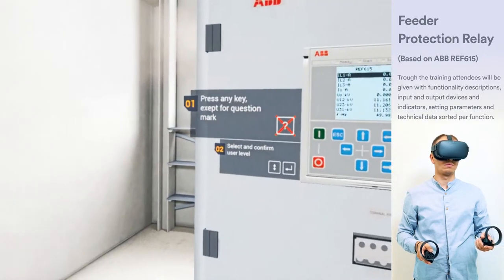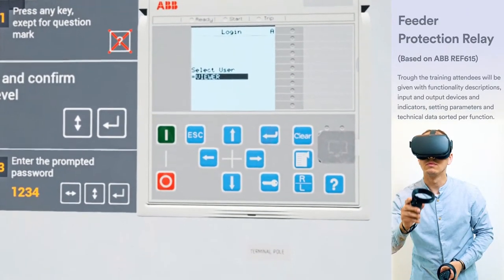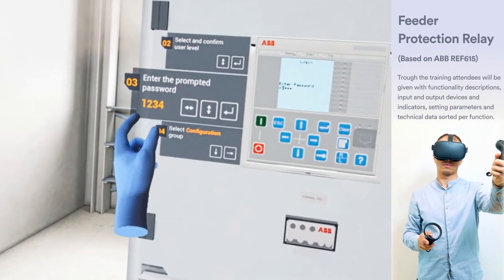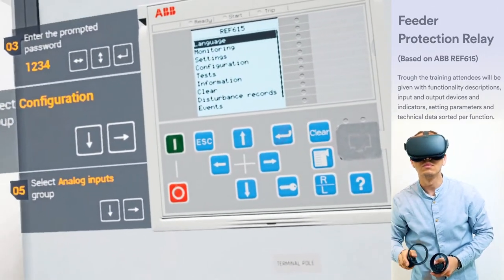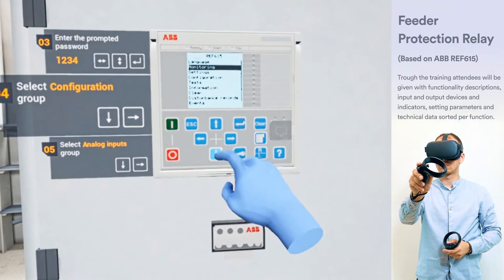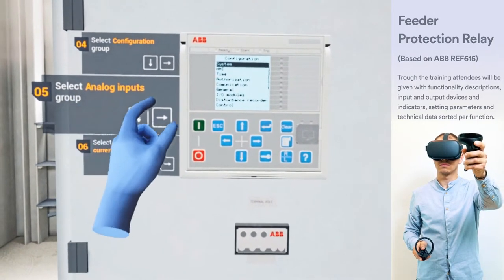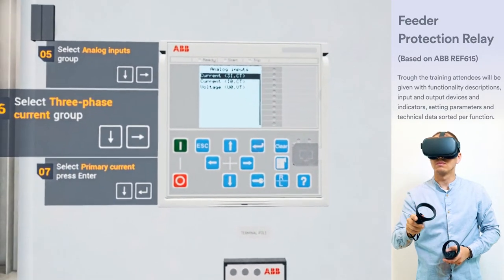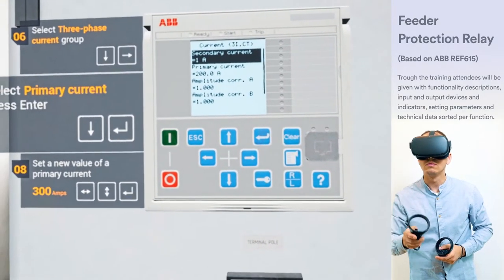Feeder Protection Relay VR Training (Based on ABB REF615) | Oculus Quest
Trough the Feeder Protection Relay VR Training attendees will be given with functionality descriptions, input and output devices and indicators, setting parameters and technical data sorted per function. Attendees also can explore the entire menu tree and configure the primary current value. The training can be used as a technical reference during the engineering phase and normal service.